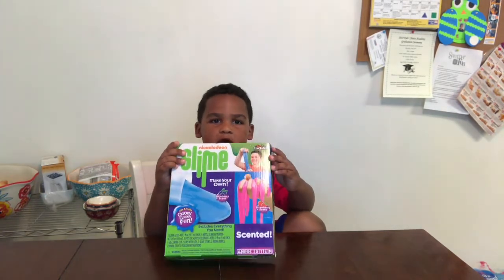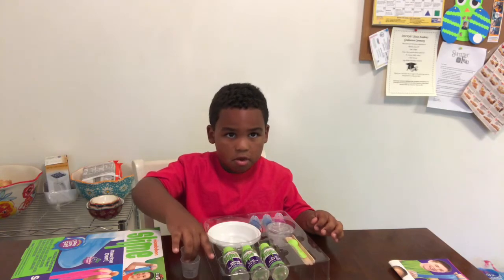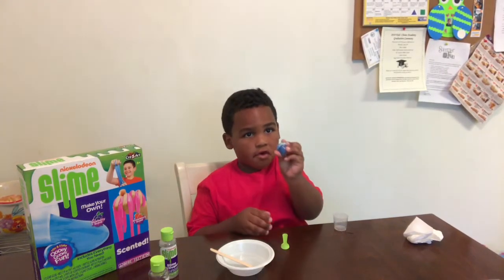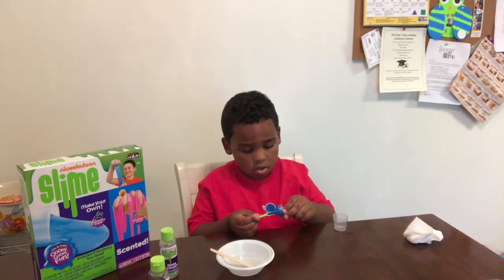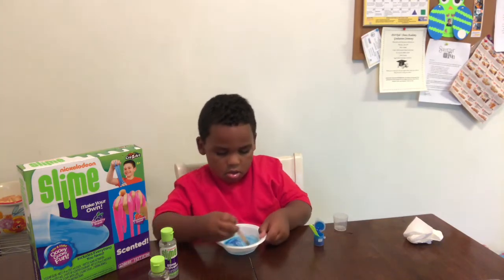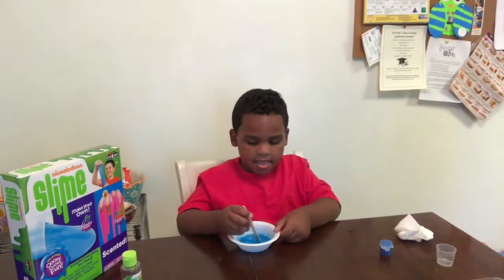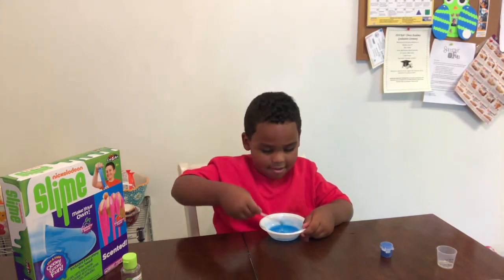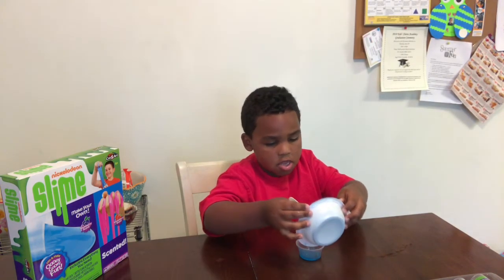LETS MAKE SLIME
Evan makes slime. Watch Evan as he uses a slime kit to make slime. All toys and kits used for Evan's video come at a modest cost of $5 to $10 dollars